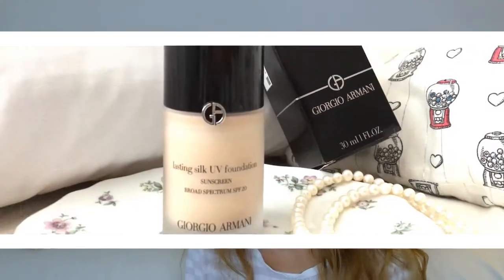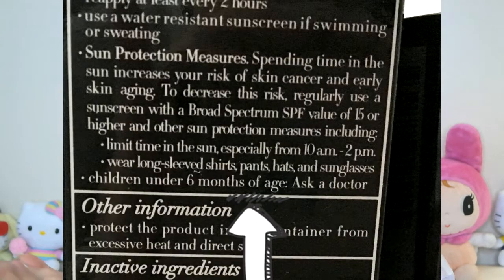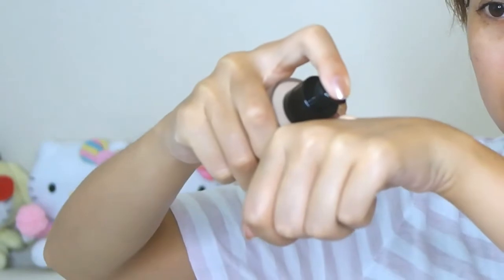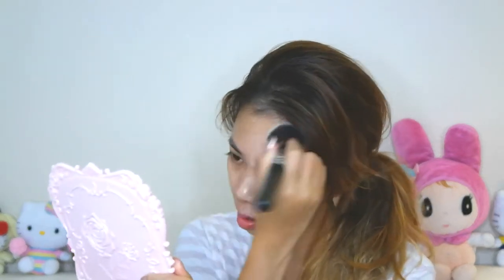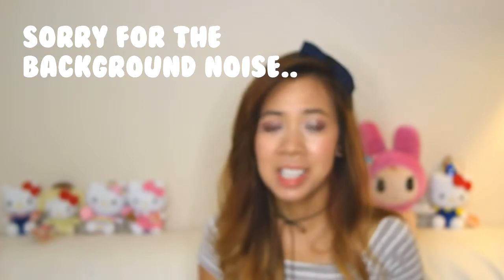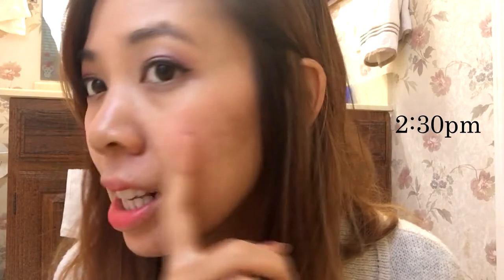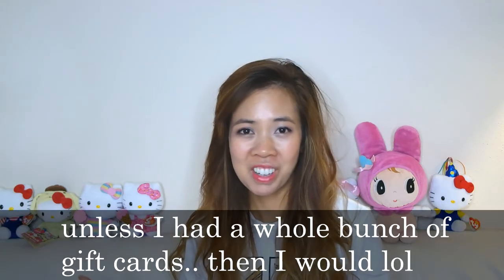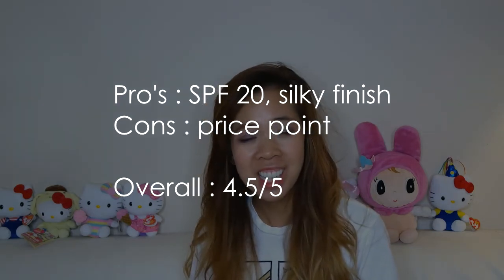FIRST IMPRESSION REVIEW & DEMO | Giorgio Armani Lasting Silk Foundation - Dry Skin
This bottle comes in 1 fl ounce at $64 at Sephora. It claims to make your skin look silky and smooth. The foundation also offers a meager spf of 20. Although it is low, it is better than none.

Overall, I think it's a great foundation. It is easy to blend and it has medium to full coverage.  There is an initial white caste because of the spf but it does go away. I absolutely love the finish because it makes me look like a k-pop star with dewy and radiant skin. My favorite aspect is that it is very lightweight and not heavy on my skin and face.

A minor con is that It's not very long-wearing because it was easily rubbed off when I blew my nose. However, it did stay on the rest of my face. I like how there is an expiration date on the bottom.

I highly recommend this foundation IF you have the money to splurge but I would not recommend it if you have oily skin. I hope this review was helpful!

My score is 4.5/5

$64 at sephora
shade 5.5

Let's be fwends!

Ipsy OS girl
Memebox Ambassador

Luv Always,
Kieu

go green